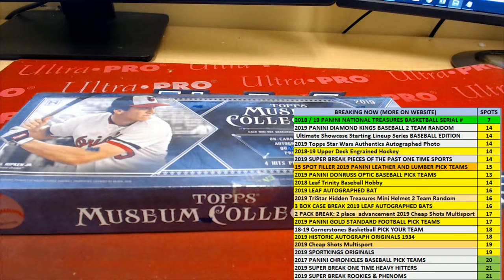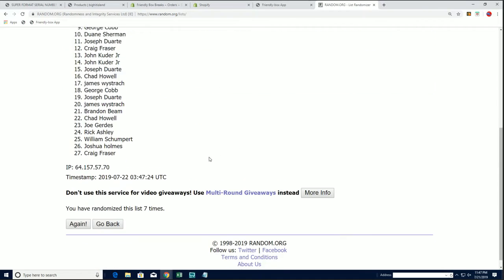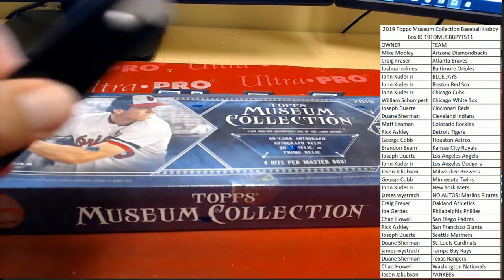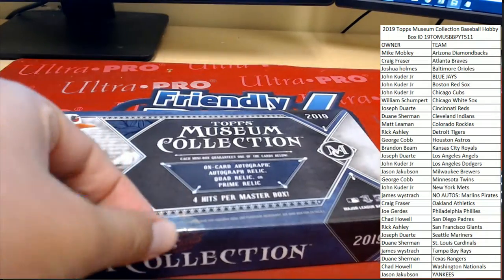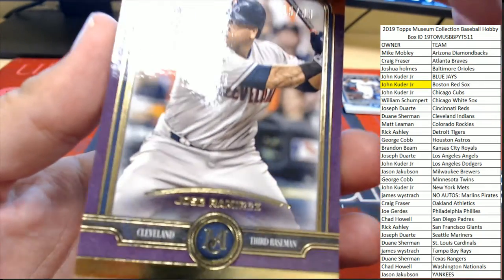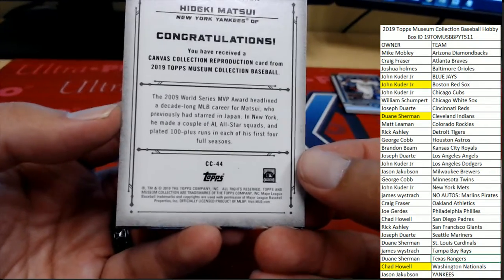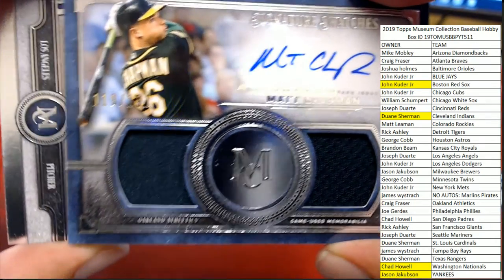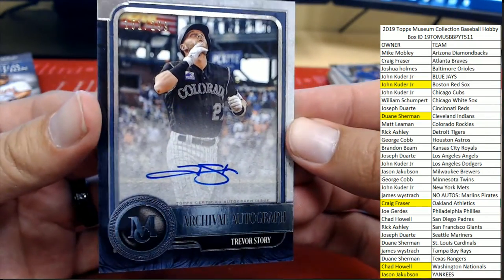2019 Topps Museum Collection Baseball Hobby Box ID 19TOMUSBBPYT511